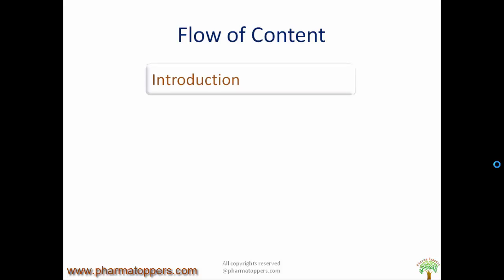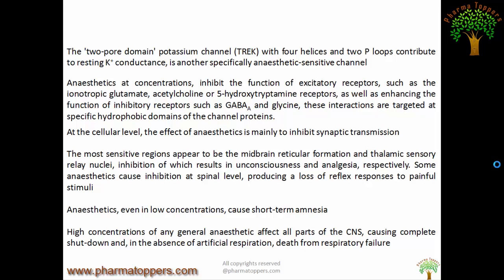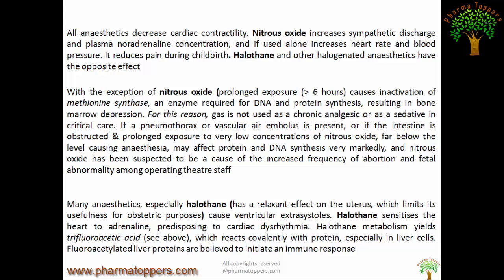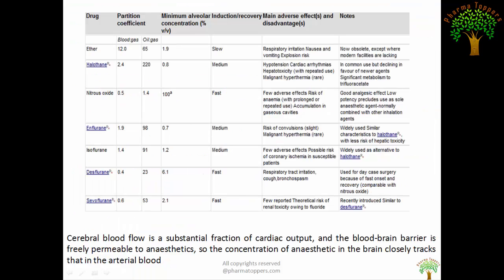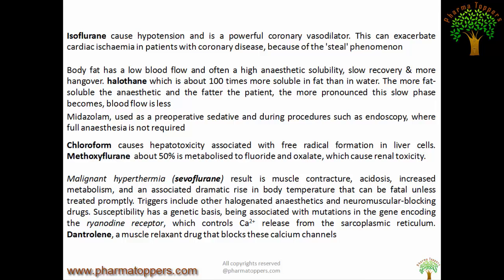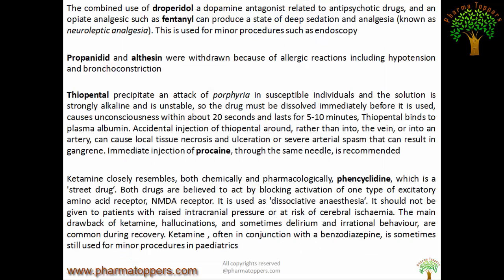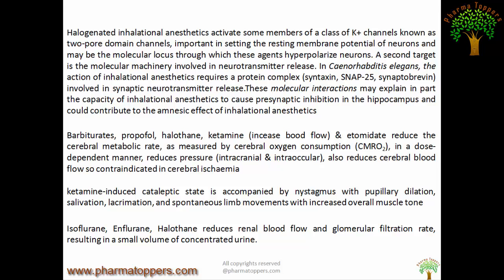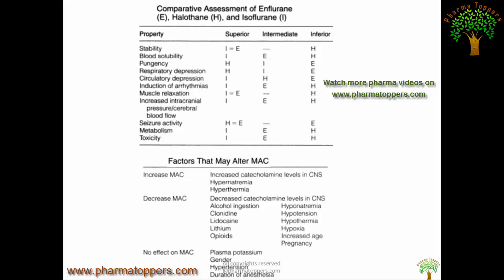General Anesthesia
General anesthesia (GA) is the state produced when a patient receives medications for amnesia, analgesia, muscle paralysis, and sedation. An anesthetized patient can be thought of as being in a controlled, reversible state of unconsciousness